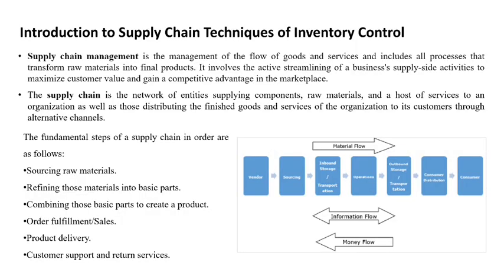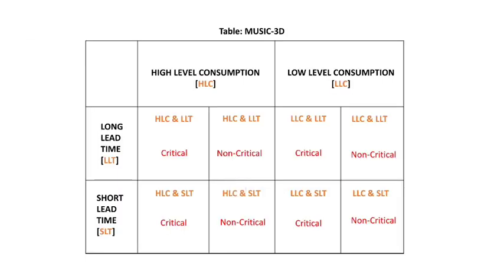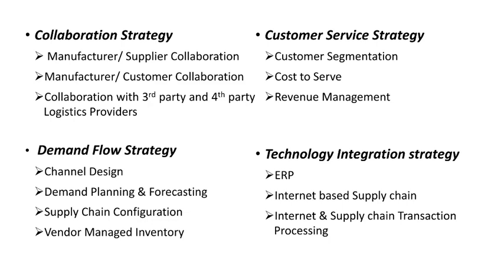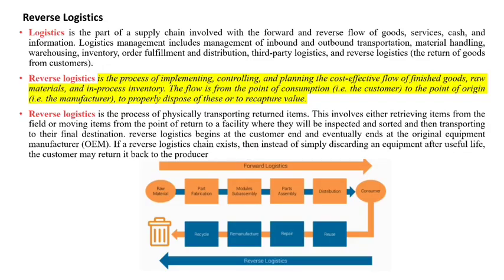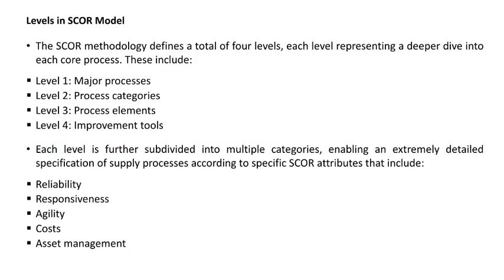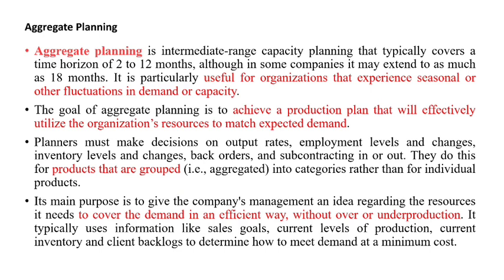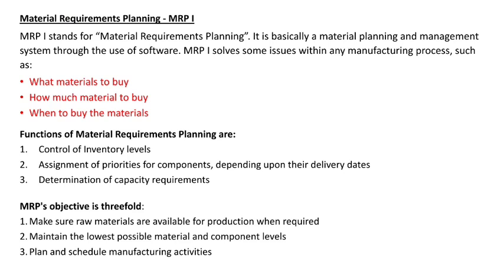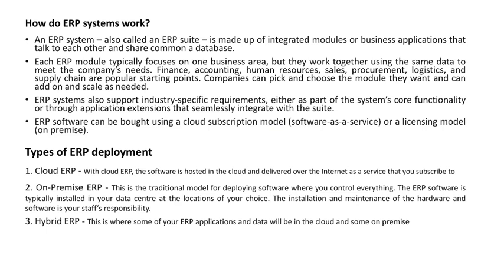20MBA108 -OPERATIONS MANAGEMENT- Module 4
Hi Students, this is a quick recap of OM -Module 4 (as per KTU mba syllabus 2020).
Best Wishes,
Asst Prof.Ronnie Mathew Idicula